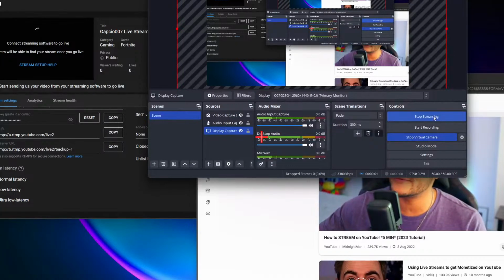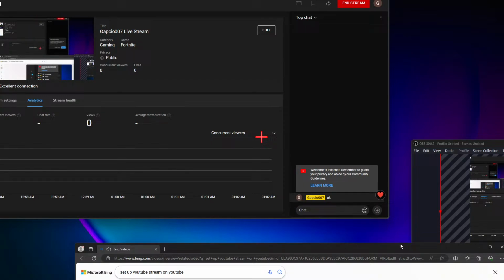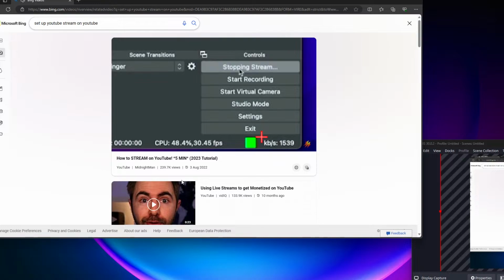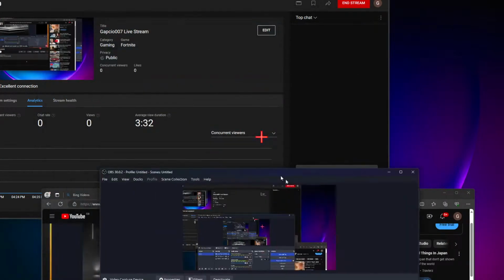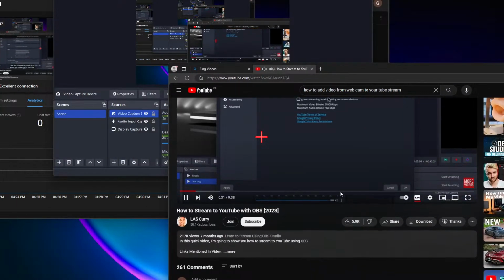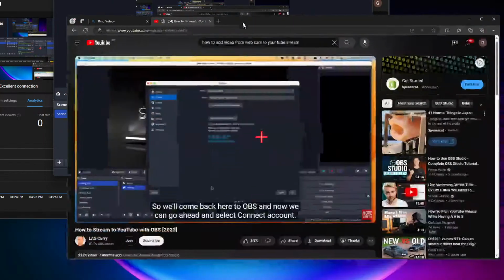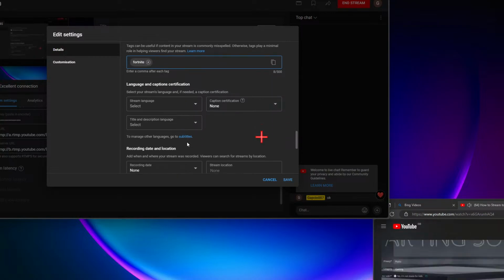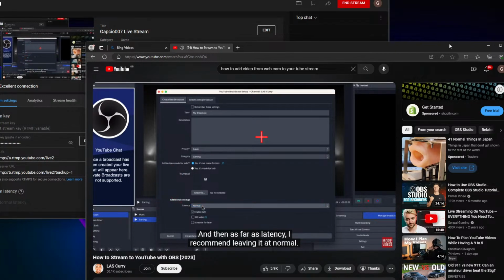Gapcio007 Live Stream